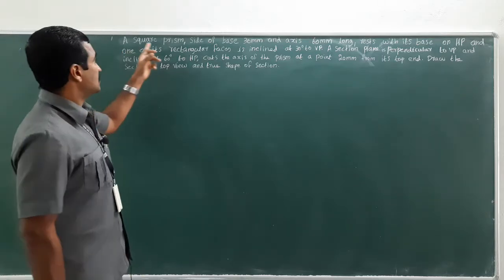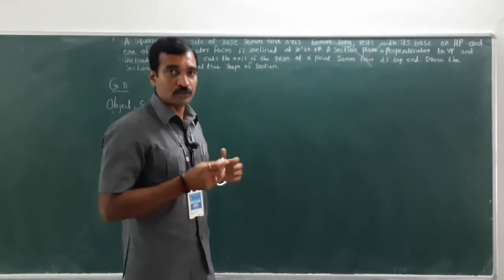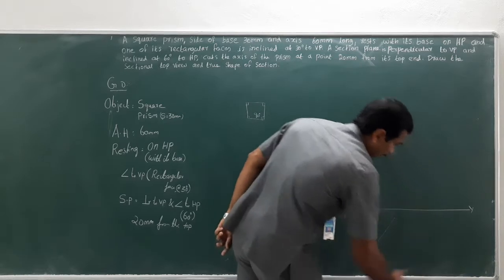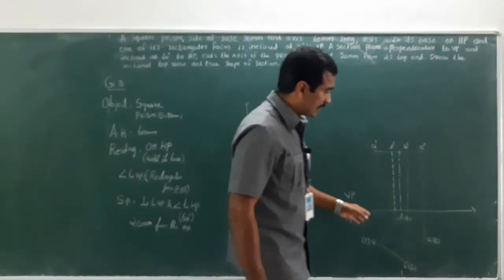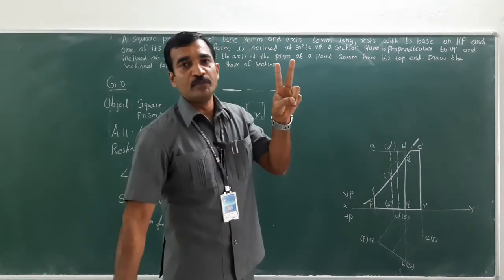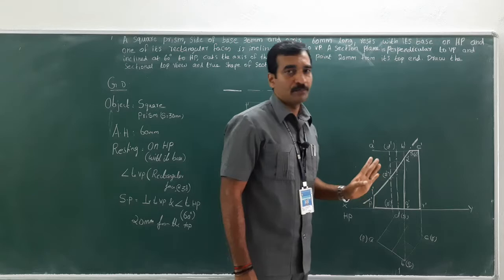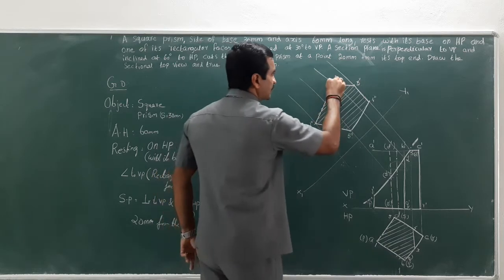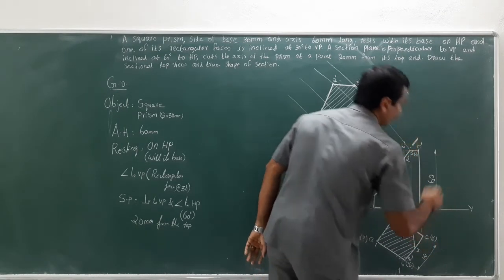Sections of Solids | Problem - 1 | Unit - 4